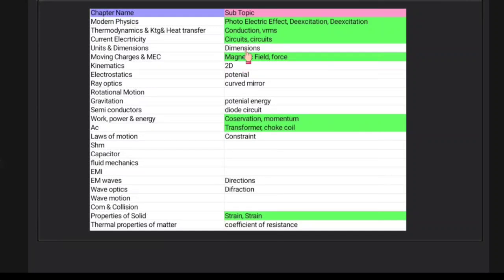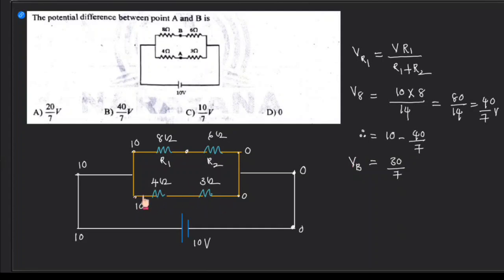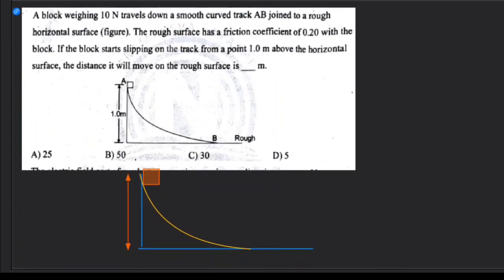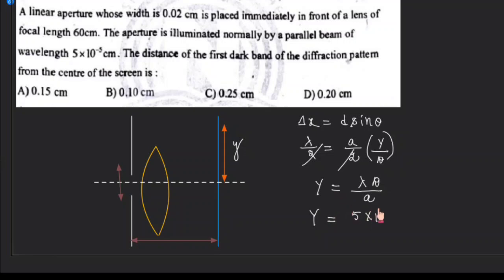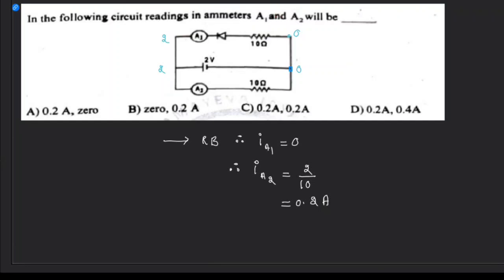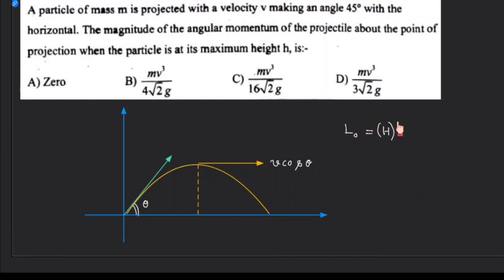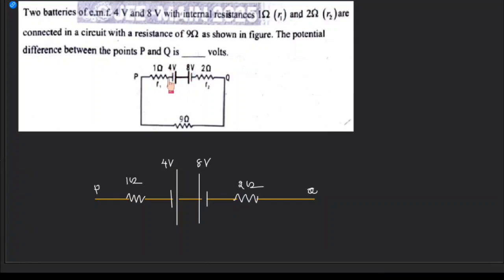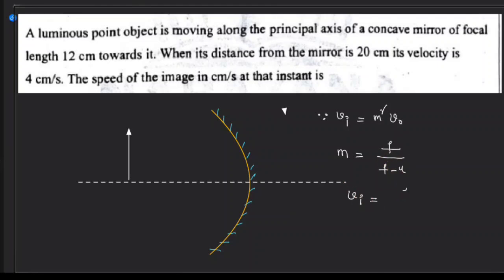GTM 6 II PAPER ANSWERING SERIES